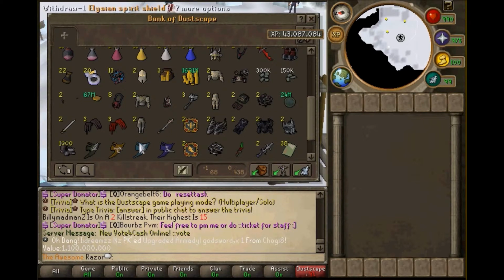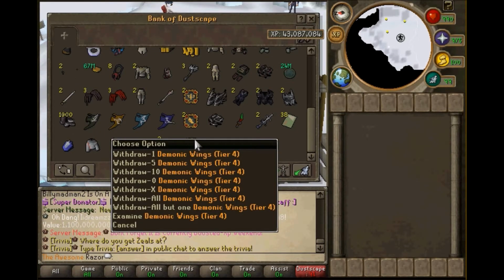Razor Pk Montage!